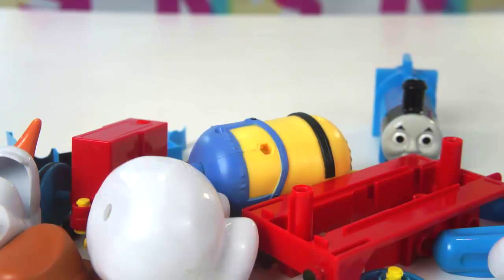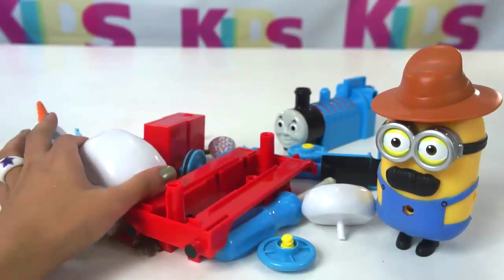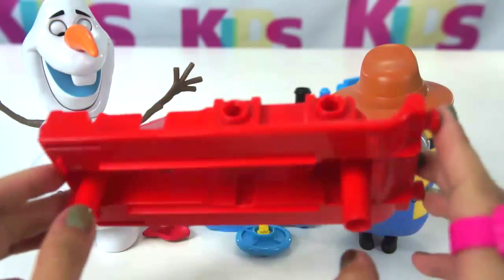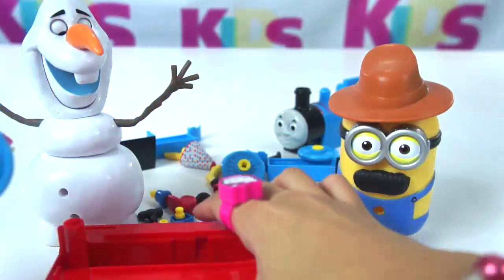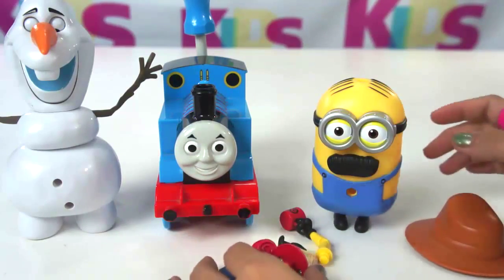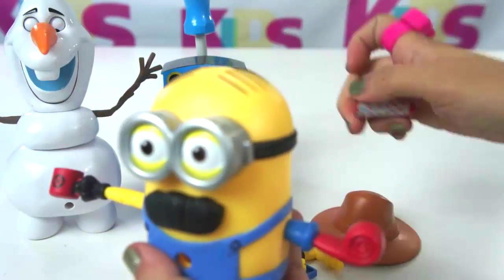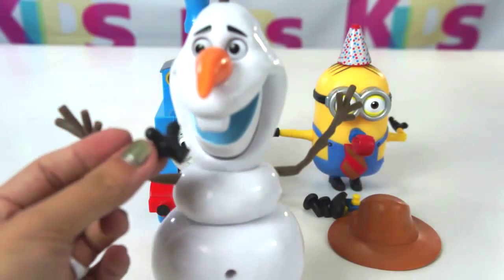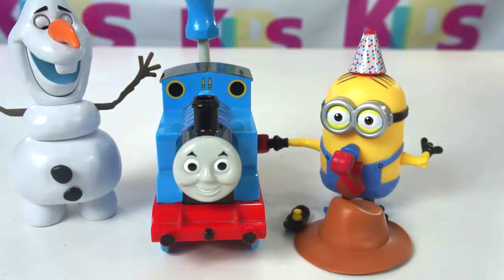Olaf and Minion are Broken?!?! Let's Fix Them!!! Help Us Fix the Broken Toys!!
Hi Kids!!! Welcome to KidsPlayTV!!! Today, we're going to fix broken toys.

First, we're going to fix Tim the Minion. Tim is one of Gru's Minions. Tim is a tall two-eyed minion with Sprout Cut Hair He is usually seen dressed as a dad. In Despicable Me 2, he became bald. He is seen wearing a beard and a tie.

Next, we're going to fix broken Thomas the train. Thomas is a tank engine. He came to Sodor in 1915 as a station pilot at Vicarstown until 1923, at which time he was transferred to Wellsworth following an incident with some trucks. Later that year, after rescuing James from his crash, he was given charge of the Knapford-Ffarquhar branch line and two coaches named Annie and Clarabel.

Last broken toy that we fixed is Olaf. Olaf is an enchanted snowman and a major character in Disney's 2013 animated feature film Frozen.